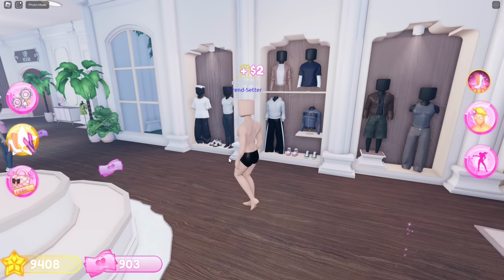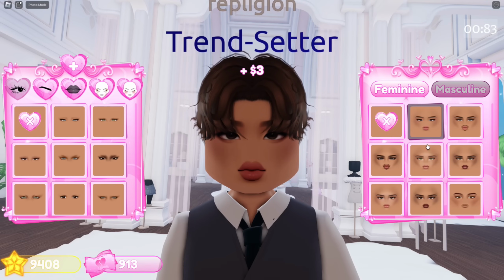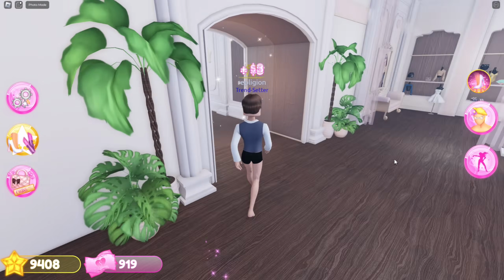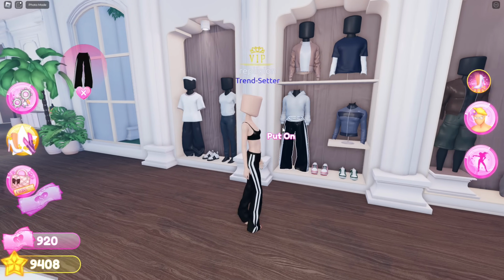How You Can Switch Genders In Dress To Impress? Become Both Model Types By Watching This Video!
Switch genders in Dress To Impress by watching this tutorial.